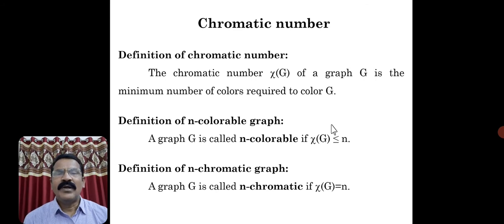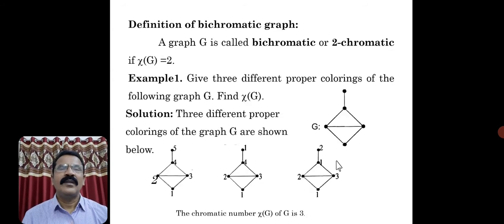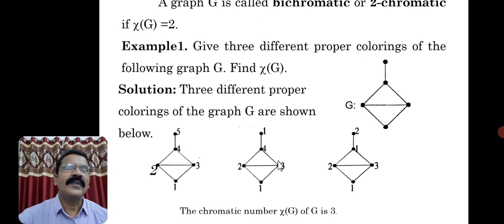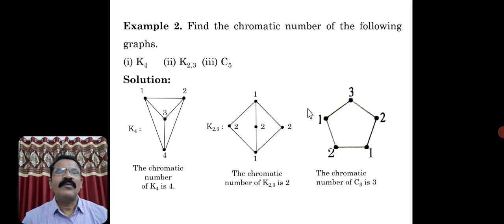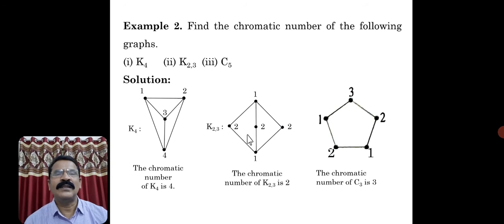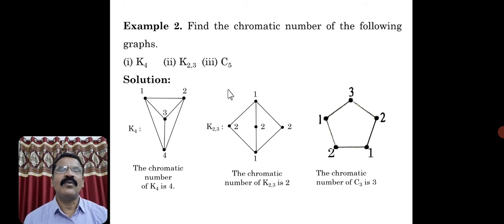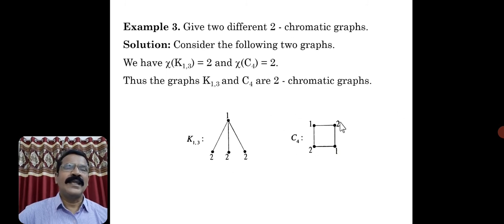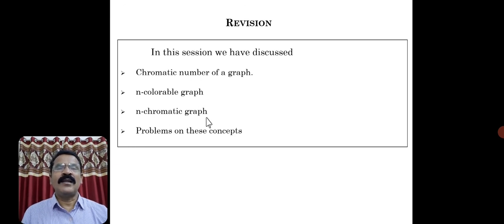V6GTU3S35 Chromatic numbers of familier graphs